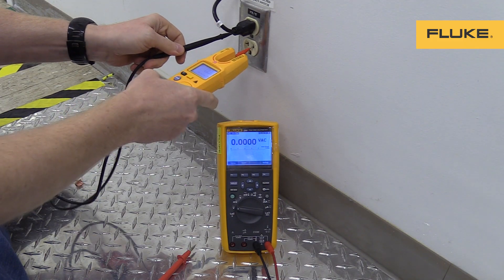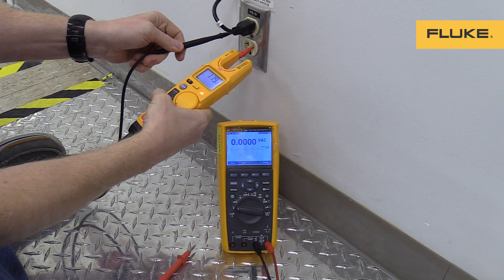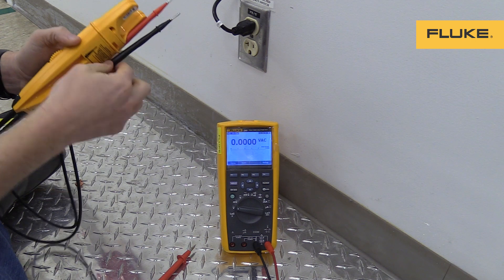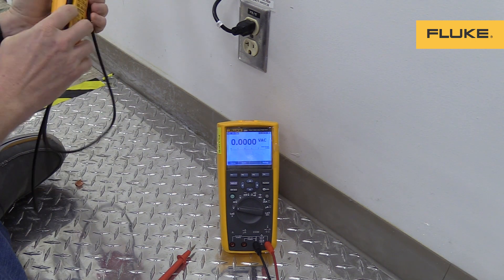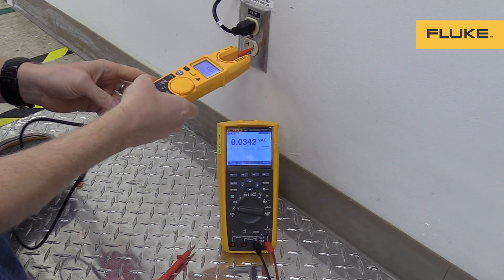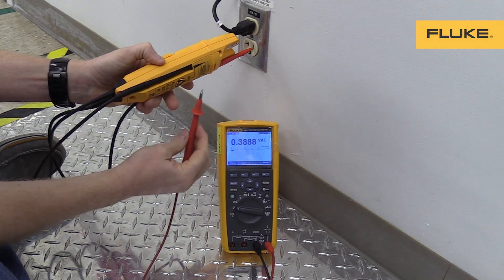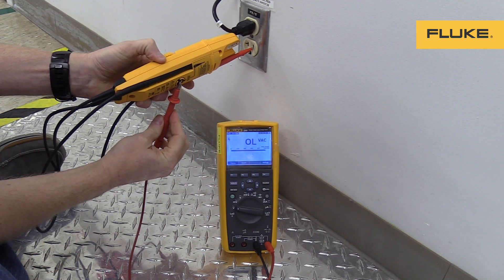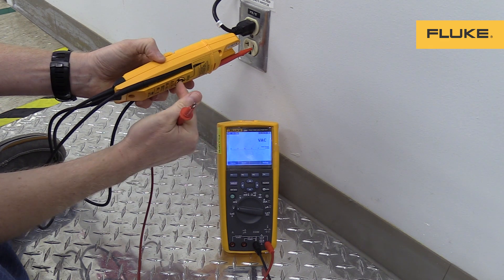Fluke T6-1000 Electrical Tester Safety Questions and Answers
In this video, our product compliance manager, Thomas Smith, responds to questions regarding the T6-1000 Electrical Tester.

The Fluke T6-1000 circuitry is designed to protect the user against electric shock hazard through normal use and foreseeable misuse including single fault conditions. The T6 battery door circuit limits the current-to-safe levels for any rated voltage. The T6-1000 also complies with UL 61010-1, OSHA, CSA and NEC regulations.

For more information about the Fluke T6-1000 Electrical Tester, visit the Fluke